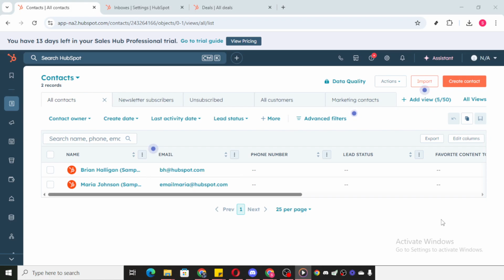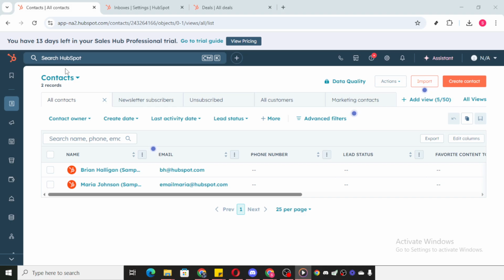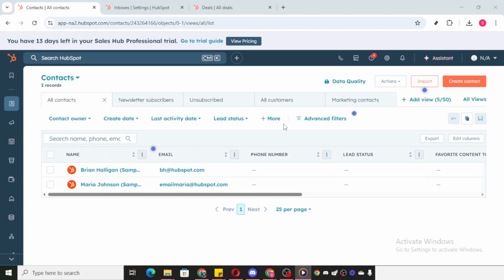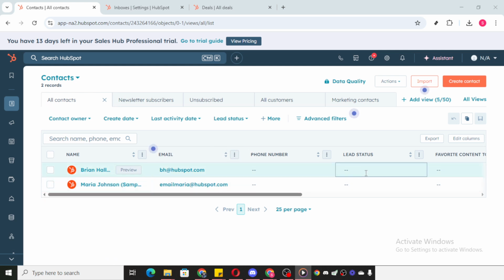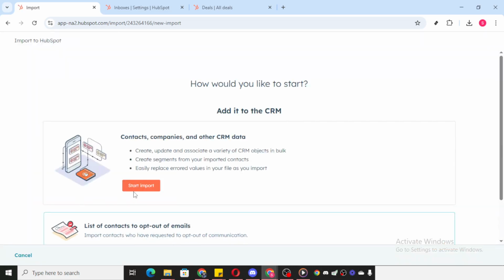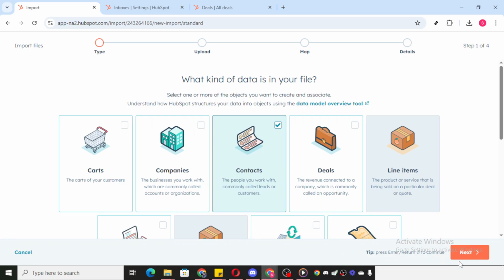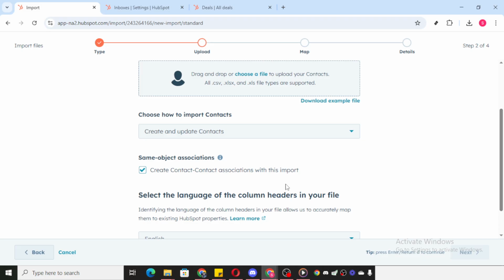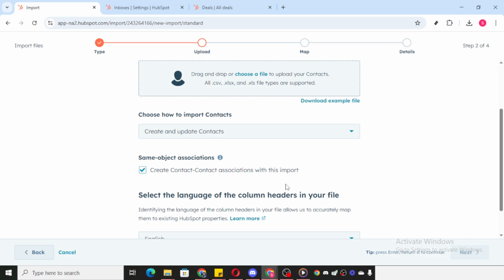How To Import Contacts To HubSpot CRM From A Spreadsheet Google Or Excel (full guide)